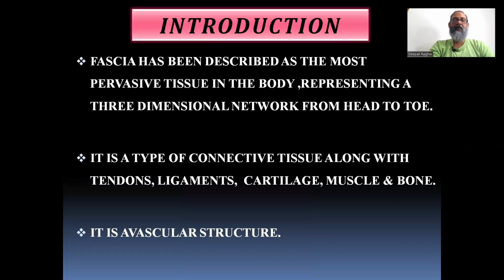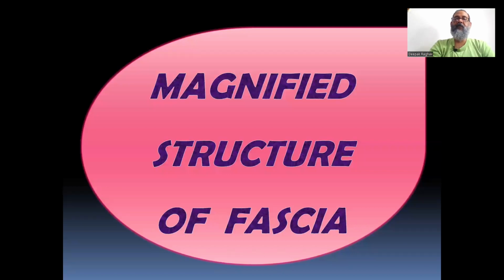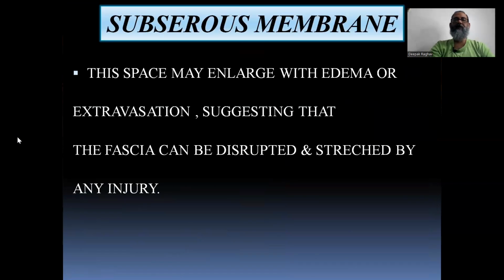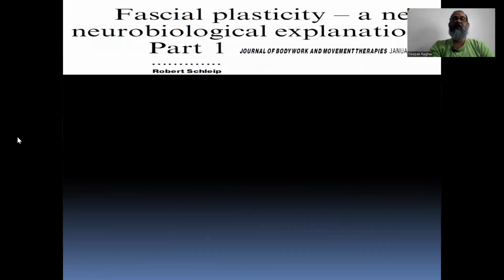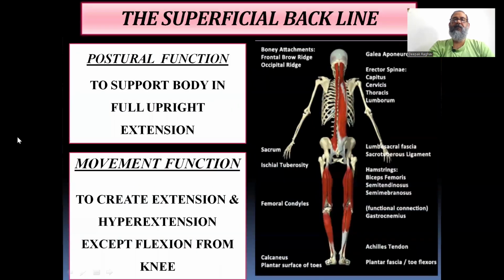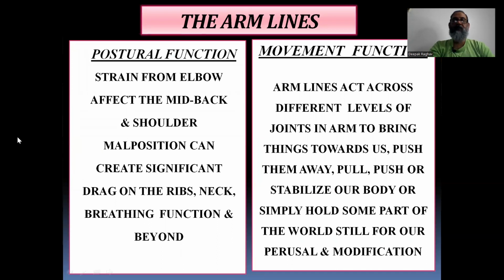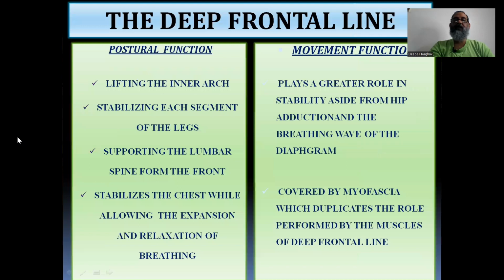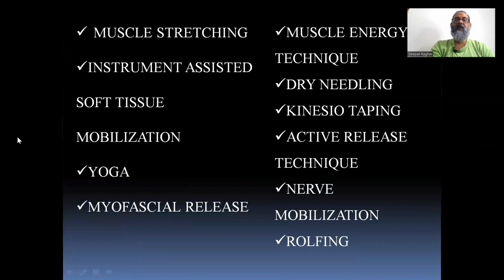Fascia fascia fasciallines fascialdysfunction myofascialline myofascialmeridians anatomytrains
Fascia and fascial lines and dysfunction of fascia and treatment